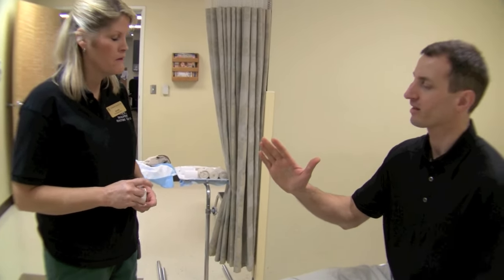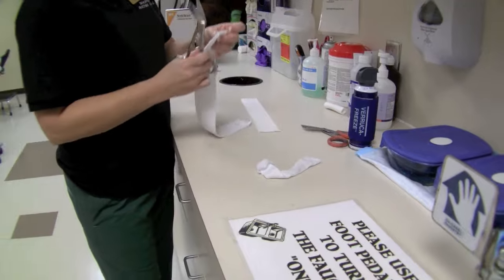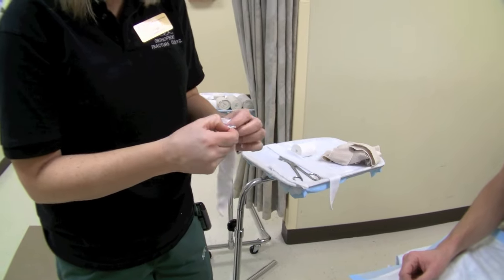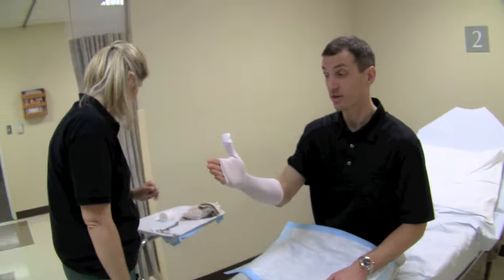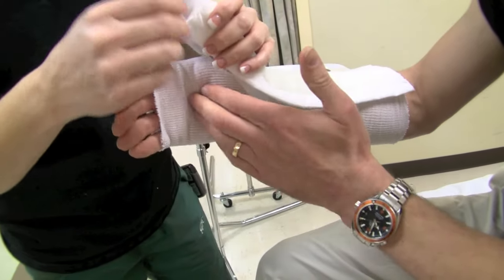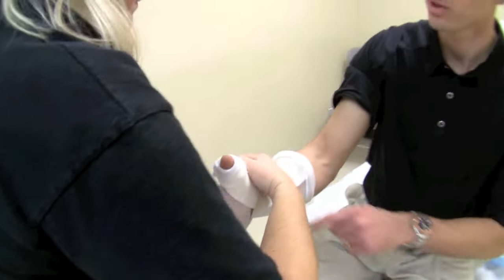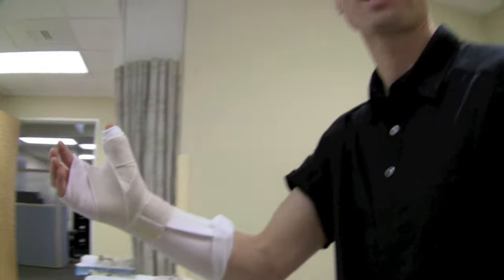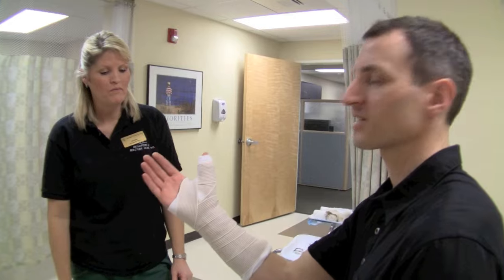Splint like a pro: Thumb spica splint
**ALERT** in the fog of filming this, we forgot to put on the padding between the splint and the sleeve. Do your patients a favor and don't forget this step as we did. The other Splint Like Pro videos have padding application demos and pearls. Step-by-step instructions on how to place a plaster thumb spica splint. This type of splint is used for the management of scaphoid fractures, ulnar collateral ligament, and thumb sprains.